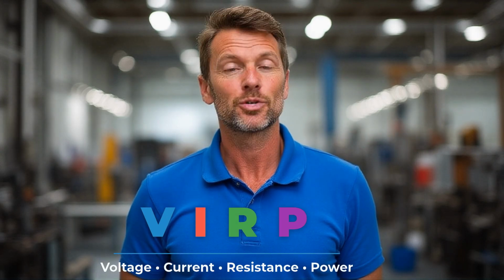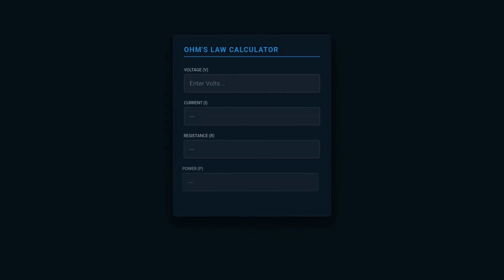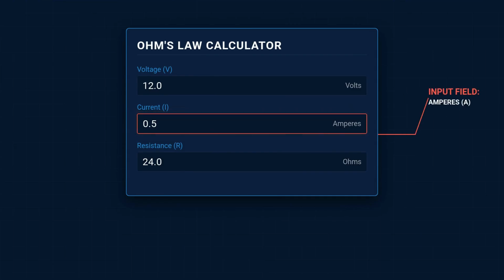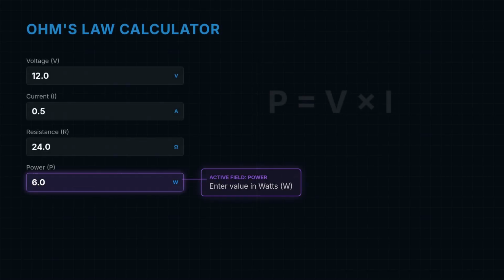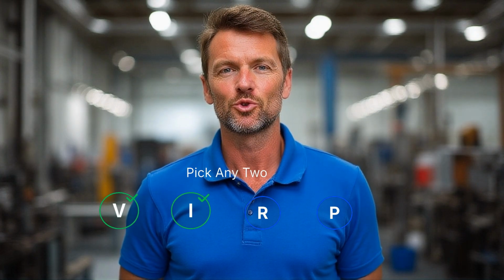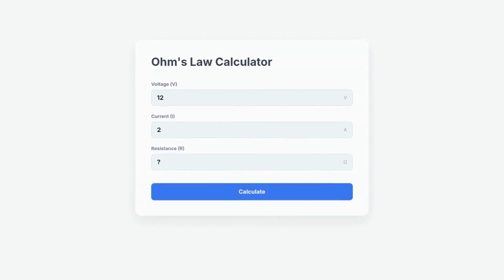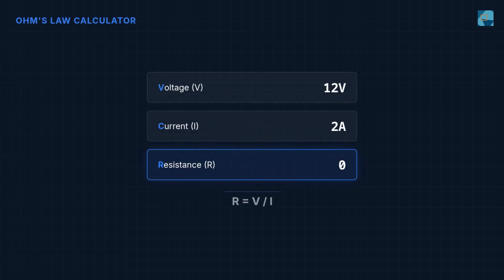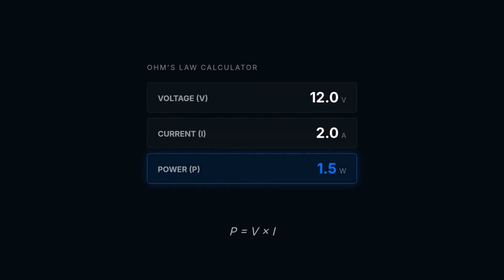Ohm's Law — V I R P Calculator — How to Use It | Engineering Tool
How to use the Ohm's Law Calculator — V I R P — an interactive engineering tool for engineering calculators problems.

This is the Ohm's Law Calculator for V I R P, which solves for unknown electrical values when you know any two parameters.

The calculator has four input fields. First is Voltage V, where you enter voltage in volts. Second is Current I, where you enter current in amperes. Third i...